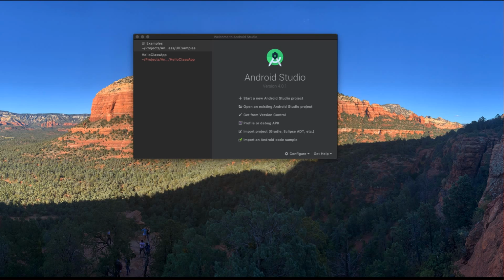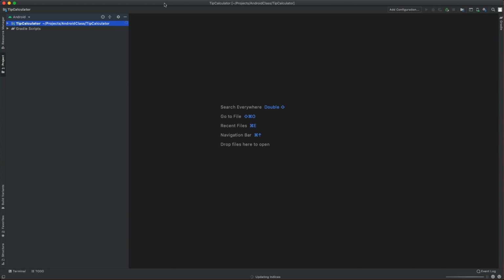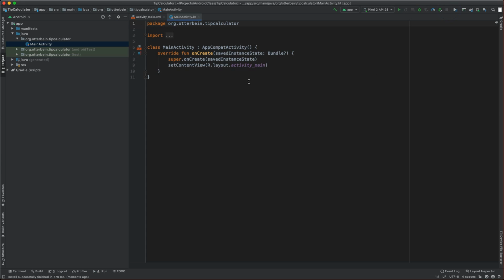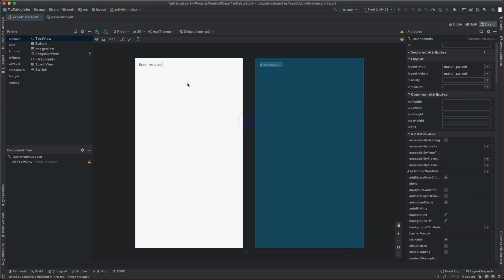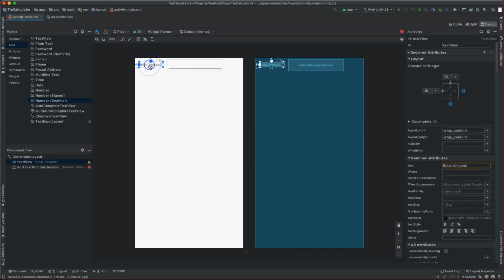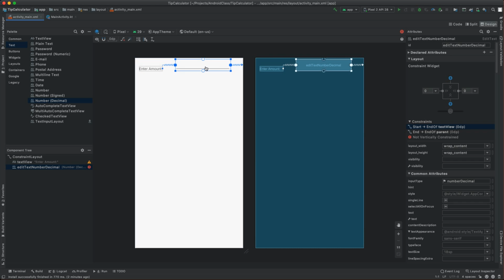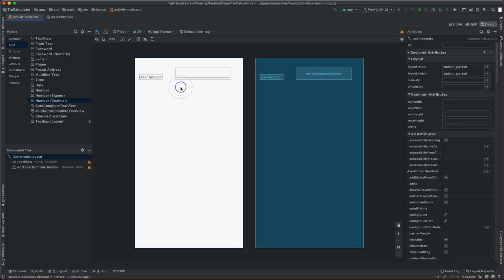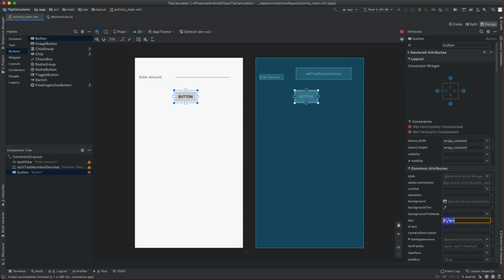4 Tip Calculator part 1